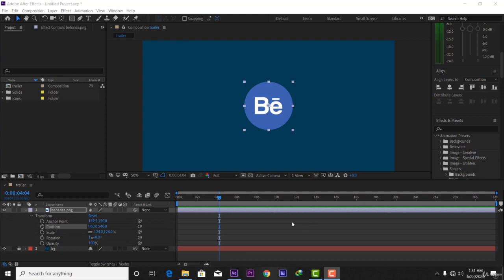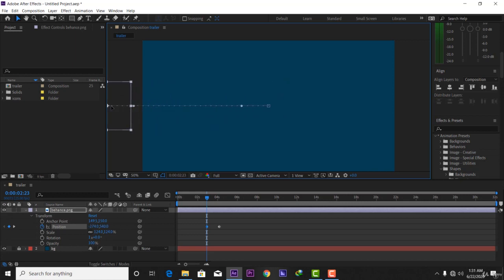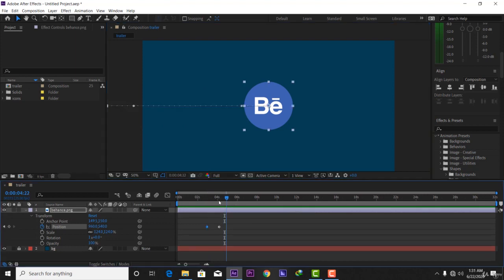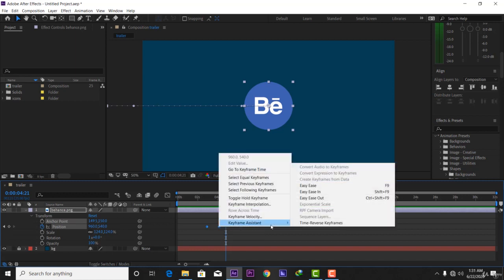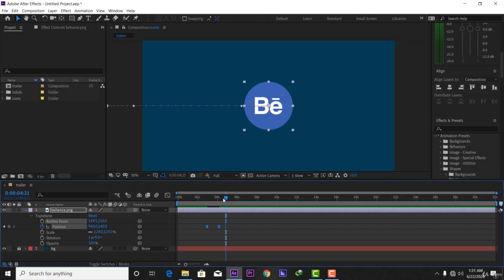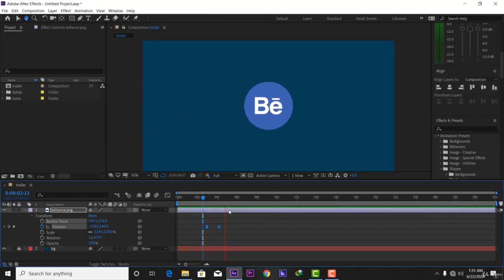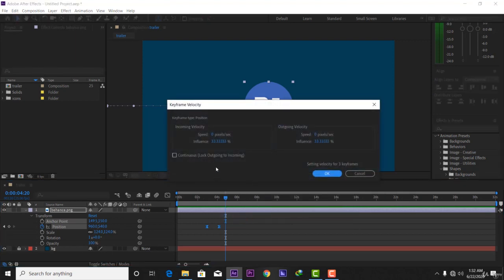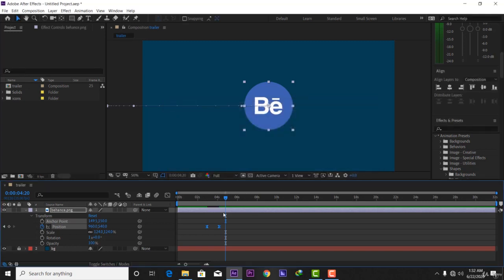After effects cc The Complete Motion Graphics Design & VFX Lecture2 12 animation tip easy easy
This the course you need to Learn motion graphics design and VFX  To improve your videos with Adobe after effects

Hi everyone my name is nshuti paulin your trainer in this course I was been creating motion graphics for more than 6 years  'As part of this course you’ll get downloadable exercise files so you can work along exactly with the trainer. in the course  we cover:

Motion Graphics

Infographics

Exporting your video easily.

Creative Text animation.

Easing and motion blur.

Rendering your video

replacing the screen device

transition

Titles and lowerthird for interviews.

Editing Audio.

Trimming & editing video.

Watermarking your video.

Add a vignette to your video.

working with premiere pro

Green Screen in after effects

Masking.

Animating infographics

Animating  illustrated vectors

Animating waving leaves

in this course, we create a different project with exercise files so you can follow along with all the files I used in this video I will provide the link so you can find other useful files to practice with.

I will be around if you have any question or anything you want me to add to the course please  feel free to post it question section so we can discuss on and also I will be ading new lectures in this course  every single week to make the course perfect.

If you’ve been excited by the world of motion graphics but still haven’t started. This beginner course is perfect for you.

Enroll in the course I see you in the first lesson

Create beautiful motion graphics
Animate compelling infographics
replacing screen device
green screen footage in after effects
editing audio in after effects
waving leaves animation
separating vector in after effects for animation
animating cartoon city vector
Rendering in after effects
Creating GIF
Creative Text animation
Add watermark and lowerthird on your video.
Creating beautiful background
Creating animated background
Are there any course requirements or prerequisites?
Students will need to download After Effects
Want to become motion graphic designer
Who this course is for:
This course is for beginners wanting to learn to use After Effects for motion graphics and infographics.
This course is for people who want to start earning money as a motion graphics designer.
This course is for beginners or anyone who want to learn new skills
No previous After Effects or animation skills are necessary.
Instructor
User photo
Nshuti Paulin
video creator and Blogger

I am a video creator and Blogger. My passion is to create videos and to teach  everything I know. I grew up in Kigali and this where I still live. I studied Computer Networking, but I always wanted to learn motion graphics and video creation. I started by watching many YouTube videos on how to use Adobe After Effects, Adobe Premier Pro, and reading many articles about tips and tricks to create better videos. I have learned a lot and I feel like I can teach many people how to create cool videos and motions to use in their commercial videos so they can grow their business. Today, I spend my time developing more content-creation courses using different platforms and learning new skills.